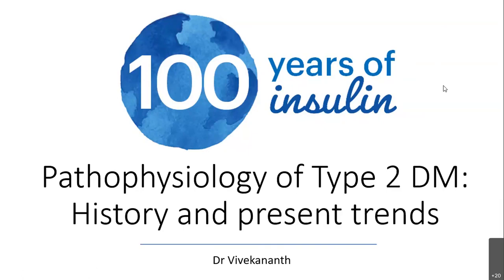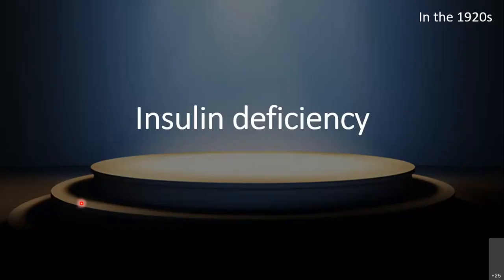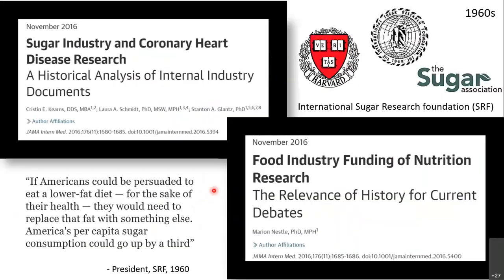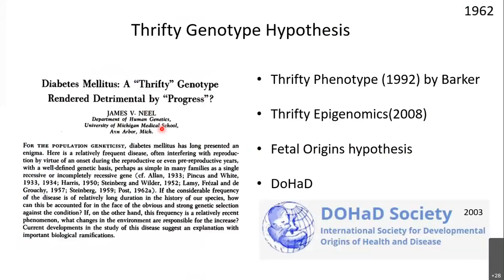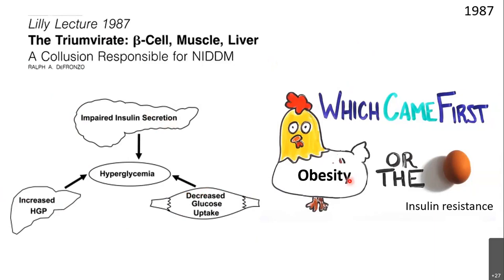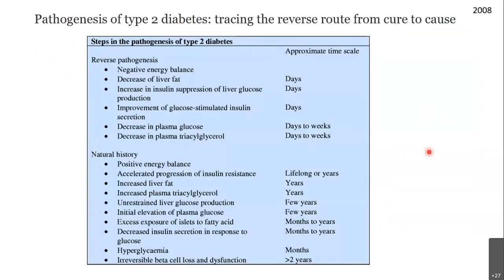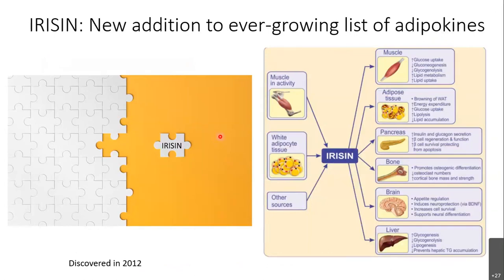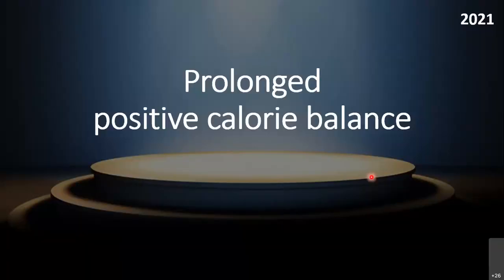Pathophysiology of Type 2 Diabetes: 100 years History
My talk at on history and present trends in the pathophysiology of Type 2 Diabetes.
Insulin discovery
Insulin resistance
Islet plasticity
Metabolic syndrome
Barkers hypothesis
Twin Cycle Hypothesis
Diabetes reversal